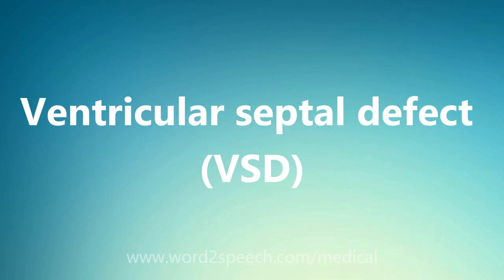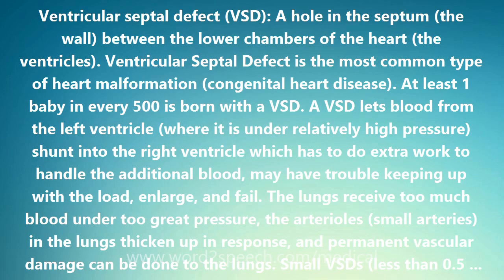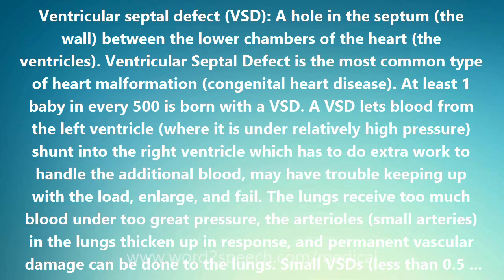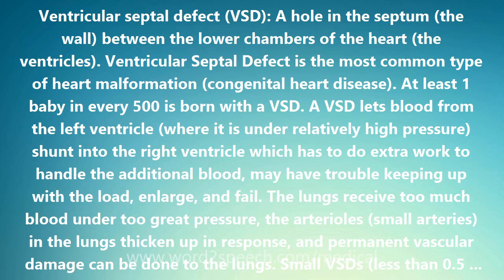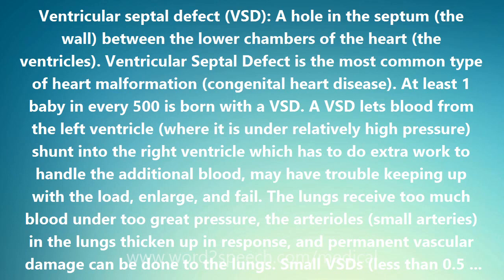Ventricular septal defect (VSD) - Medical Definition and Pronunciation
Ventricular septal defect (VSD)

Ventricular septal defect (VSD): A hole in the septum (the wall) between the lower chambers of the heart (the ventricles). Ventricular Septal Defect is the most common type of heart malformation (congenital heart disease). At least 1 baby in every 500 is born with a VSD. A VSD lets blood from the left ventricle (where it is under relatively high pressure) shunt into the right ventricle which has to do extra work to handle the additional blood, may have trouble keeping up with the load, enlarge, and fail. The lungs receive too much blood under too great pressure, the arterioles (small arteries) in the lungs thicken up in response, and permanent vascular damage can be done to the lungs. Small VSDs (less than 0.5 square cm in area) permit only minimal shunting of blood and the pressure in the right ventricle remains normal and the heart (and lungs) function normally. Surgical repair is not recommended for small VSDs. No matter what size a VSD is, it carries an increased risk for infection of the heart walls and valves (endocarditis). To prevent endocarditis, anyone with a VSD should take antibiotics before dental and other particular procedures.

How to pronounce Ventricular septal defect (VSD)
definition of Ventricular septal defect (VSD)
audio dictionary
How to say Ventricular septal defect (VSD)
What is the meaning of Ventricular septal defect (VSD)
Pronounce Ventricular septal defect (VSD)
Medical dictionary
Medical definition of Ventricular septal defect (VSD)